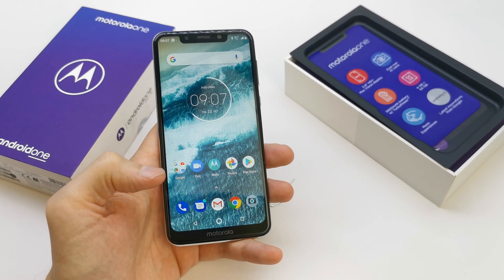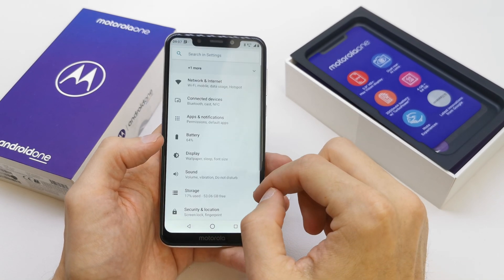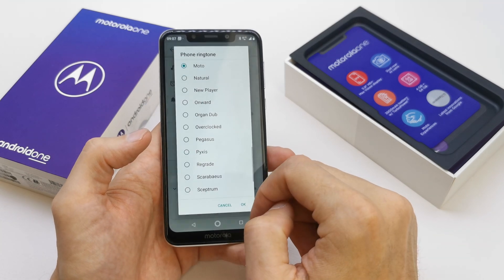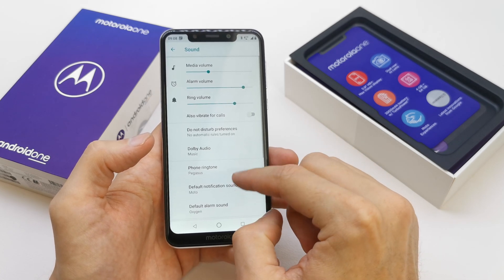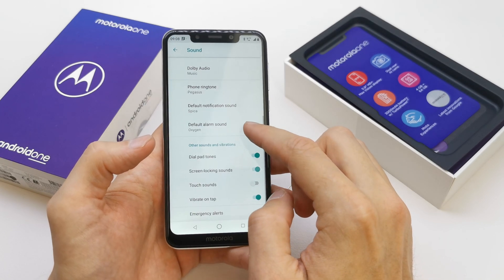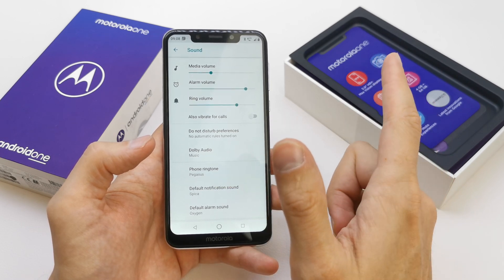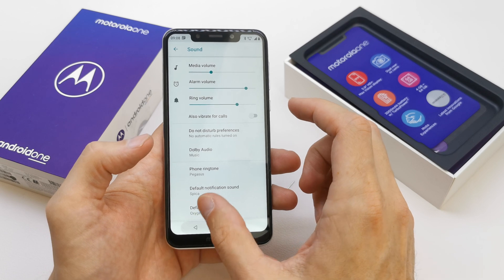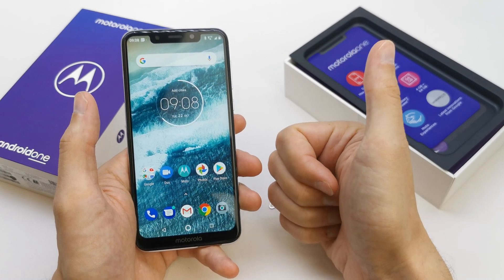How to set ringtone in Motorola ONE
Moto one ringtone settings have been explained in this tutorial. Let watch it and share it.